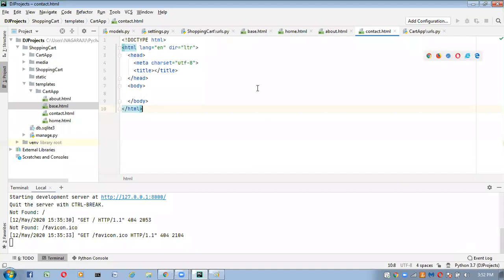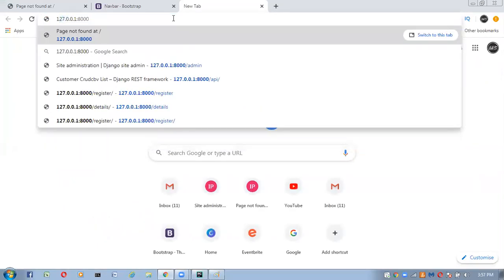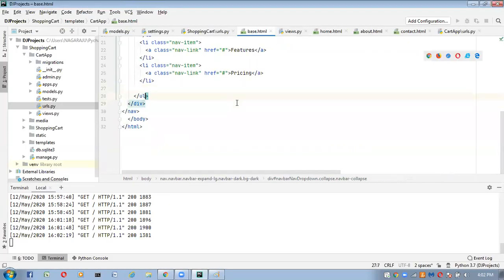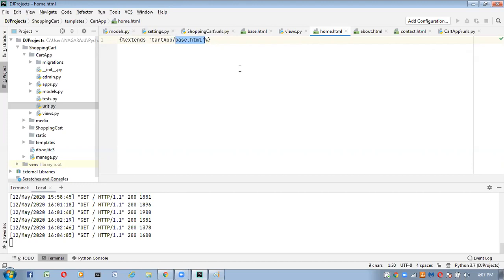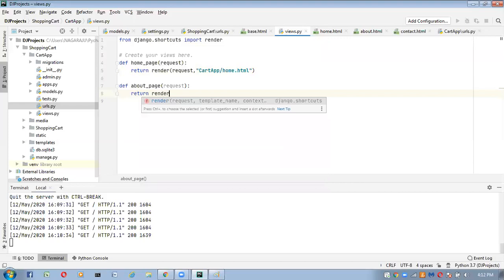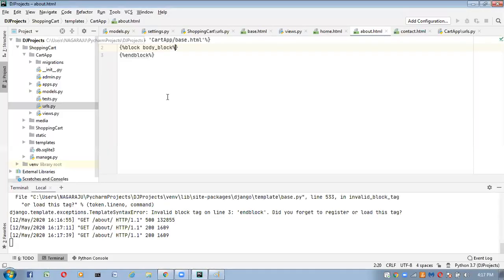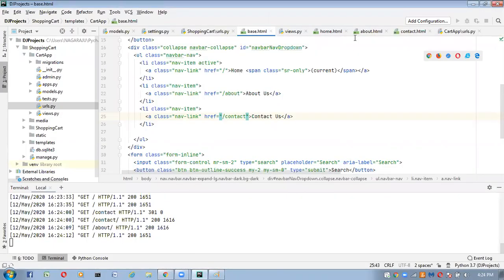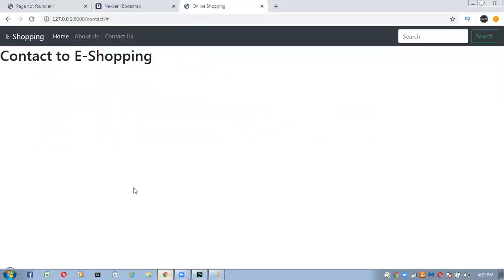Django tutorials#11|Template Inheritance In Django| MS Technologies